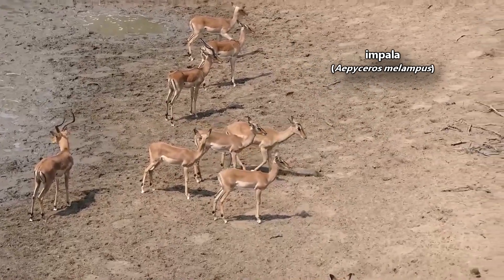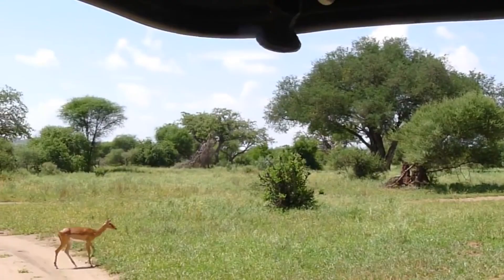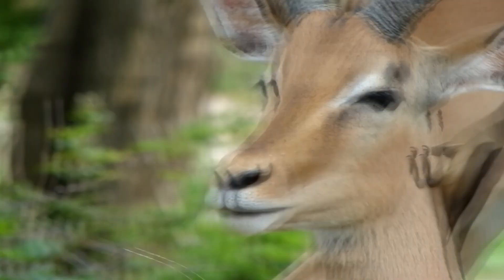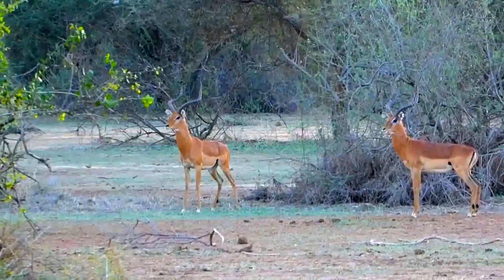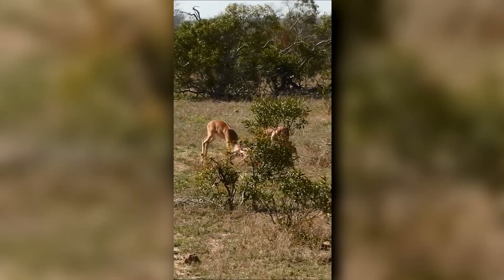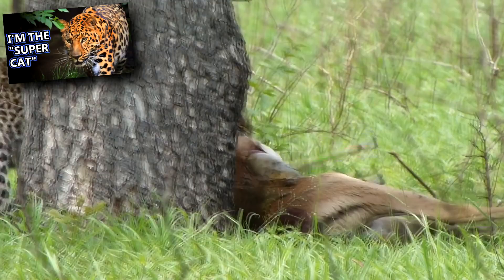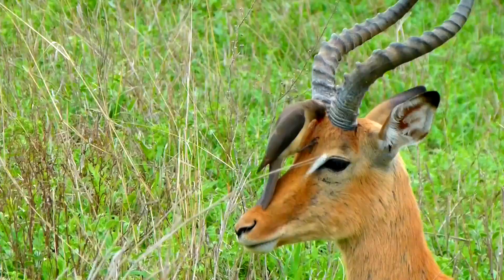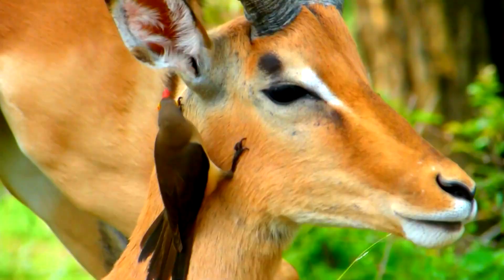Impala Facts: the HIGH JUMPER | Animal Fact Files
The impala is a high jumper! It can clear more than 10 feet (3m) vertically in a single jump. The impala can also jump a distance of more than 30 feet (9m) horizontally! Learn more impala facts on today's episode of Animal Fact Files!

Scientific Name: Aepyceros melampus
 -common impala (A. m. melampus)
-black-faced impala (A. m. petersi)
Range: Eastern and Southern Africa
Habitat: grassland and woods with low undergrowth
Size: stand 3 feet (91cm) tall at the shoulder; weigh anywhere from 90 to 165 pounds (41-75kg)
Diet: grass and browse (fruit, twigs, bark, etc.)
Threats: leopards, lions, hyenas, wild dogs, cheetahs, etc.
Lifespan: 15 years

Impala JUMPING 0:00
Impala SPECIES 0:38
Impala SIZE 1:01
Impala BREEDING 1:19
Impala LIFE CYCLE 2:00
Impala PREDATORS 2:16
Impala HERD 2:40
Impala DIET 3:15
Thanks / Outro 3:32